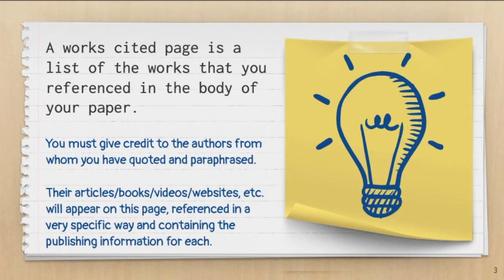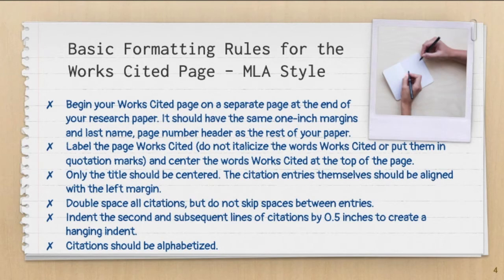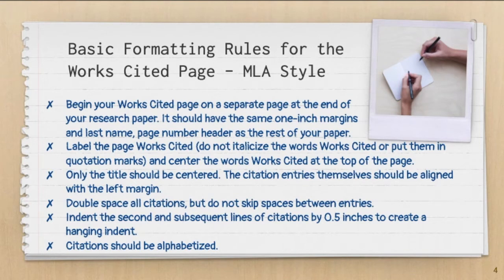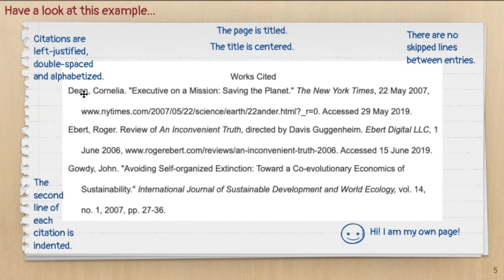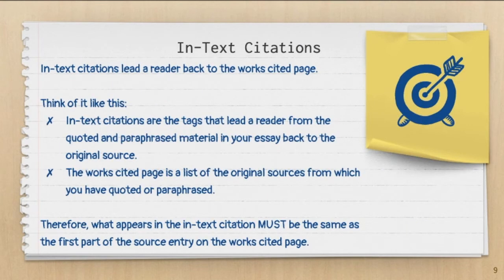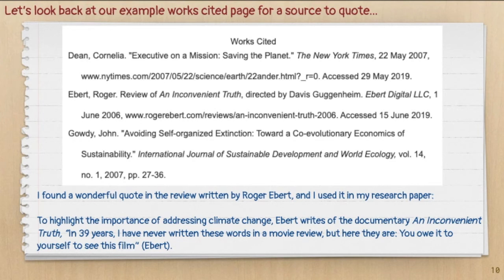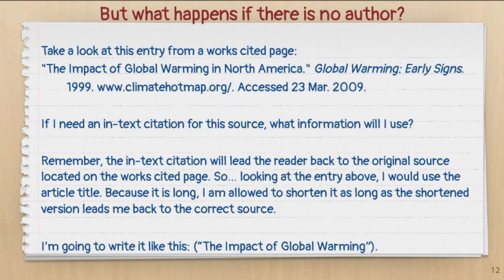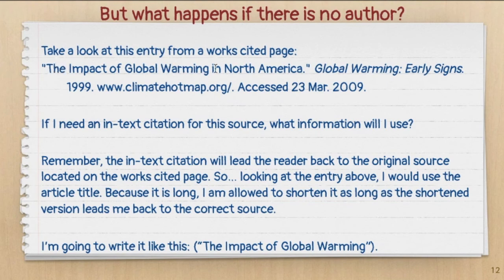Formatting the Works Cited Page and In Text Citations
This screencast will show you how to create the works cited page and how to properly format your in-text citations.